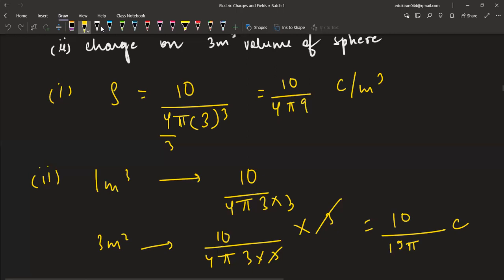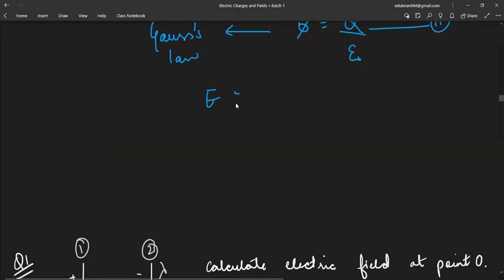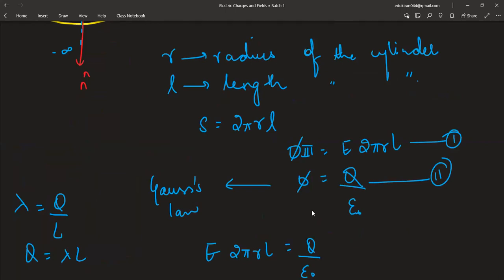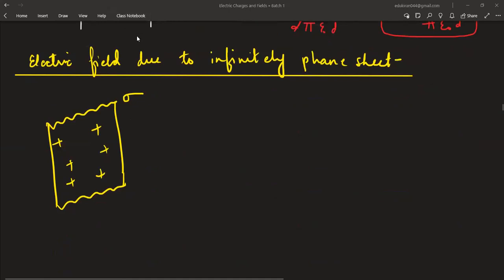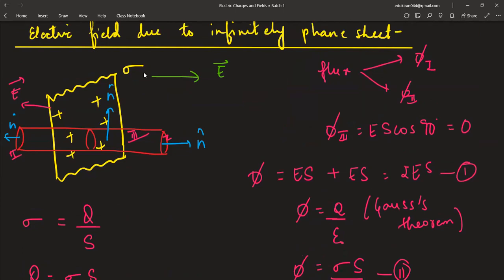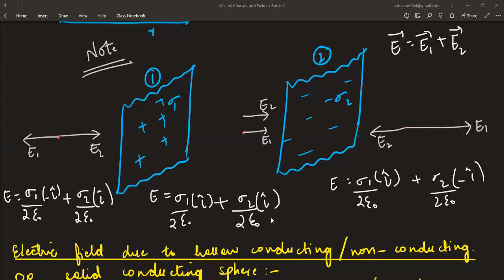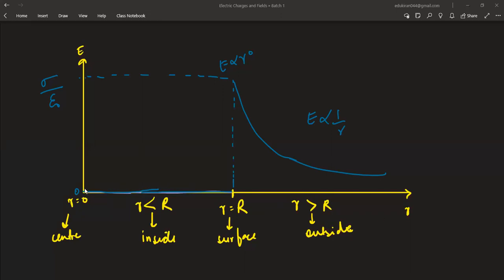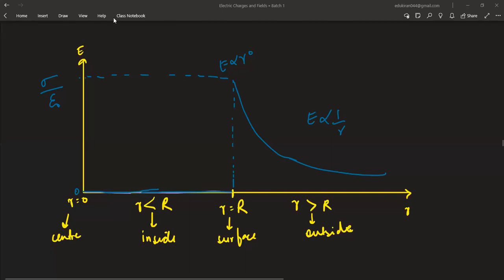Learnivio | Physics lect 12th CBSE P1 16-05-2024